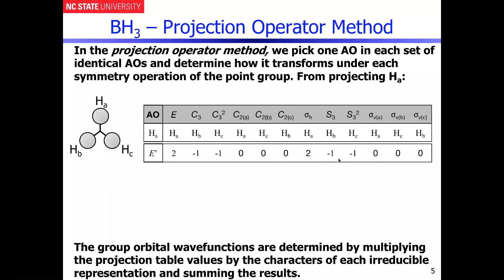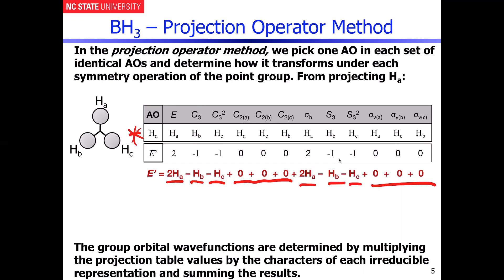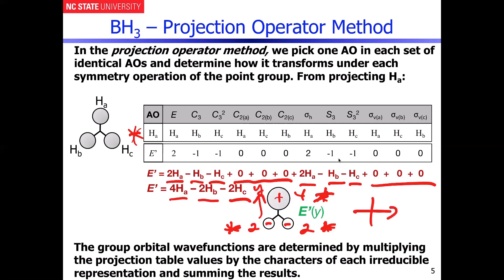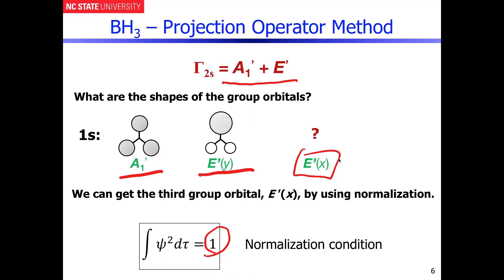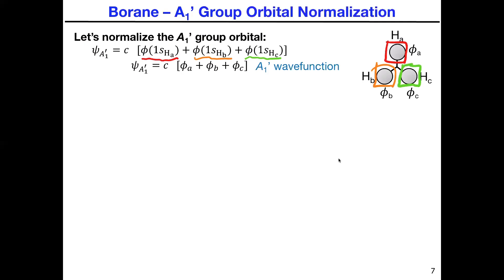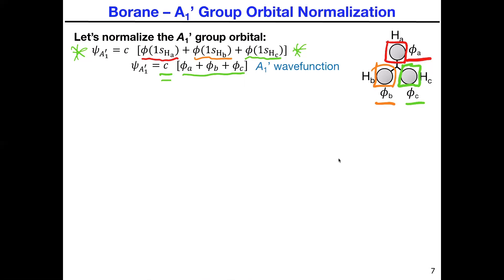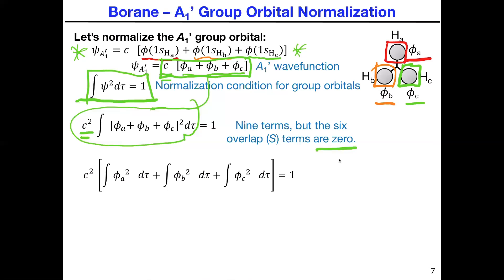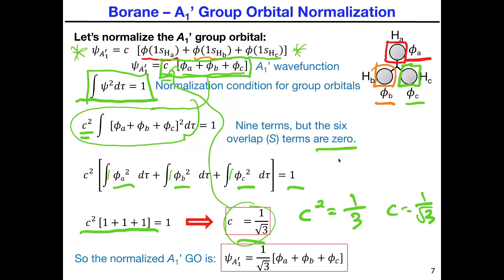Borane Molecular Orbitals --- Part 3 --- Normalization Process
This continues the process of generating the molecular orbitals of borane and the concept of wave function normalization in the context of the A1' group orbital.